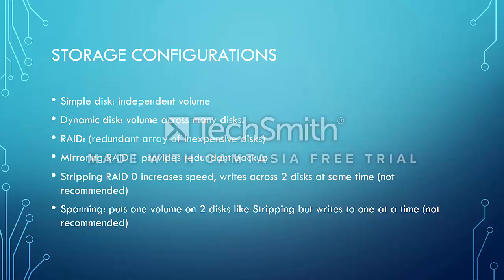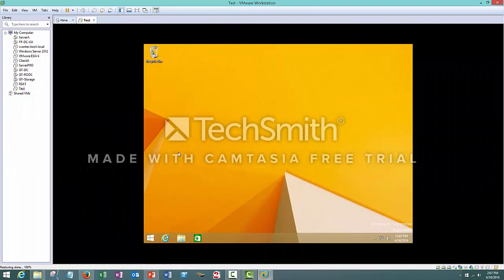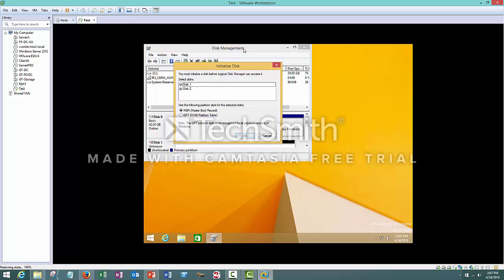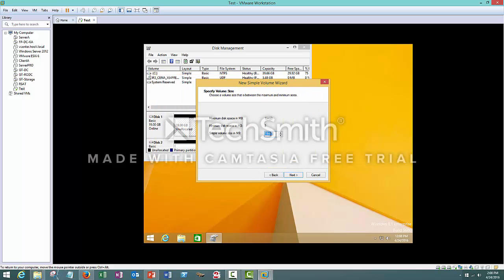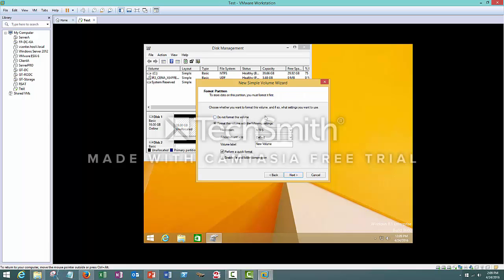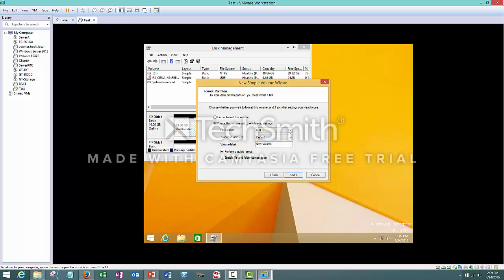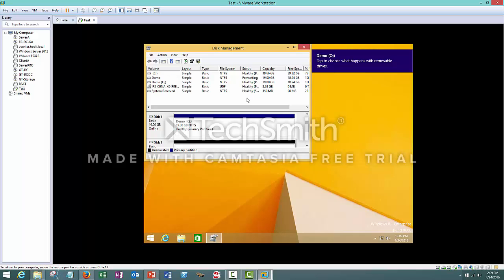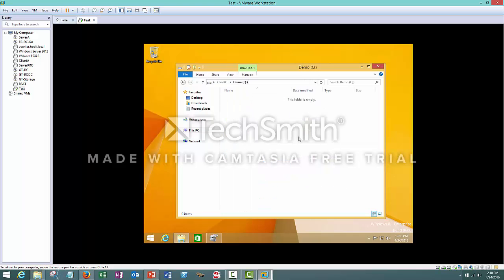How to configure a new hard drive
How to configure a new hard drive.  Made this video for a school project.  Says Windows 8 but its pretty much the same process on win 7 and 10.  I provide a little information about hard drive types and the process, and go through the wizard talking about the different choices.